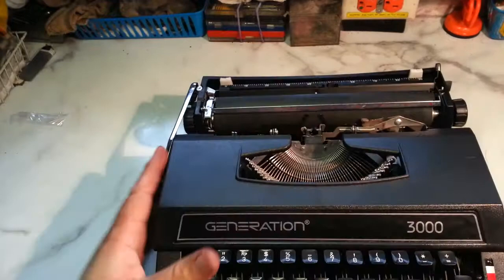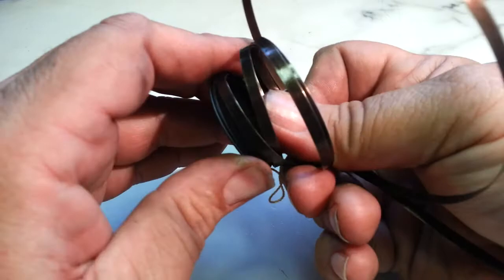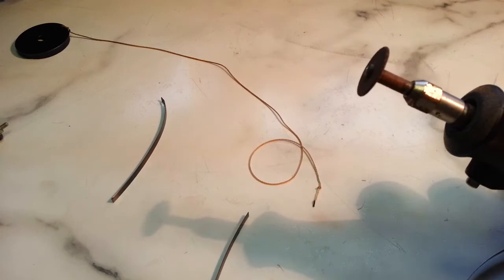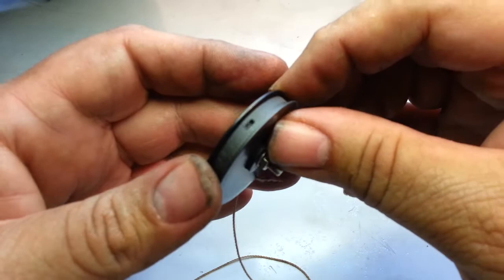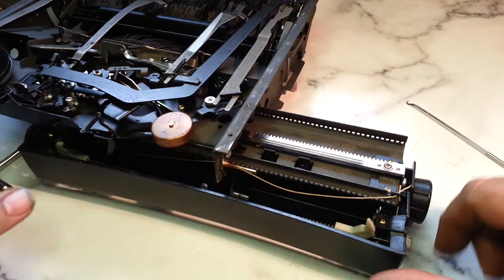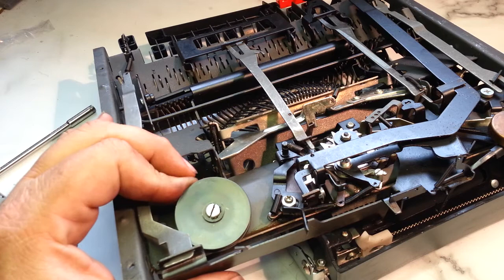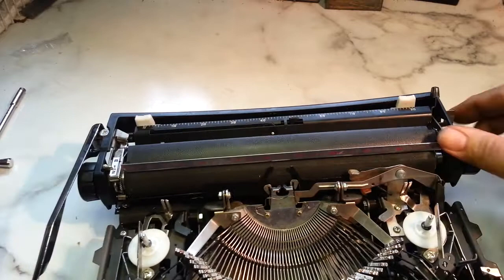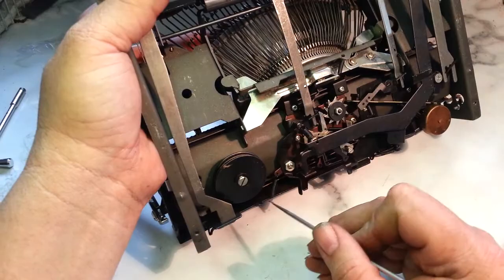Main Spring Repair Rebuild (motor) Draw Band Install Royal Typewriter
We acquired this mainly for the red lined carrying case. Turns out mainspring wouldn't hold any tension & determined the main spring steel spring was broken. Since it was near an end it could be rebuilt. When I was putting the main spring back on typewriter when I put it on upside down, took a few minute to realise what I had done. This inferior typewriter is not that old & shouldn't have broke a part like this. This machine was barely worth the effort to do this